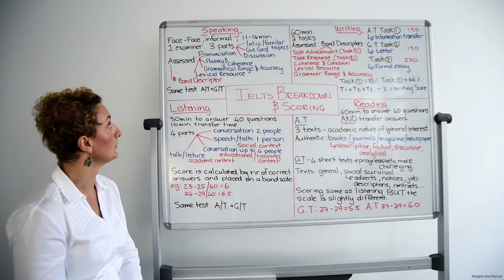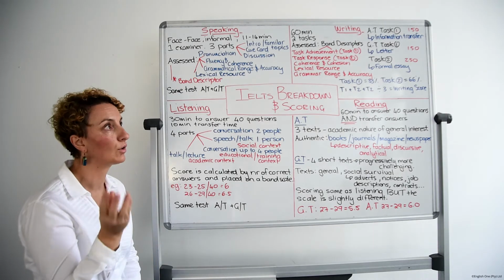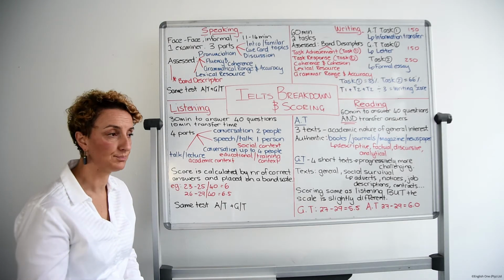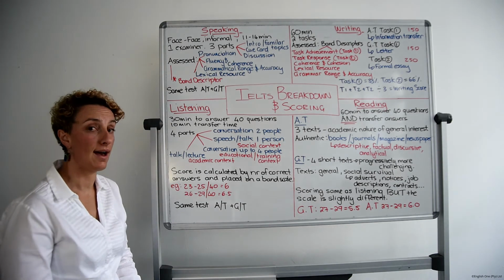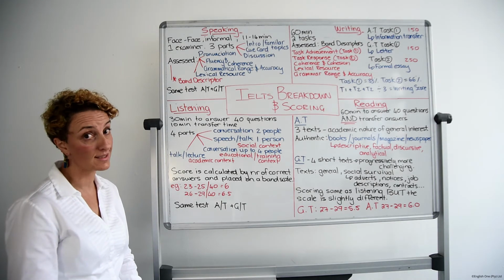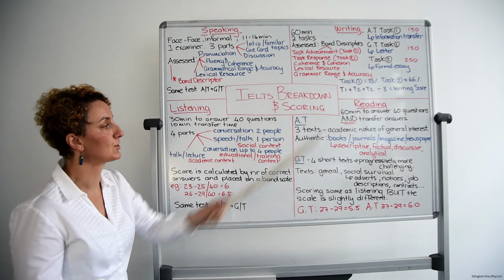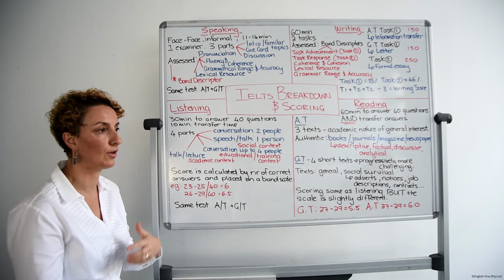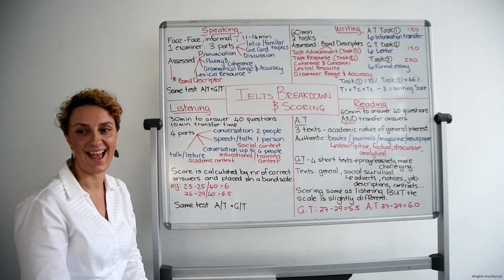IELTS Breakdown & Scoring